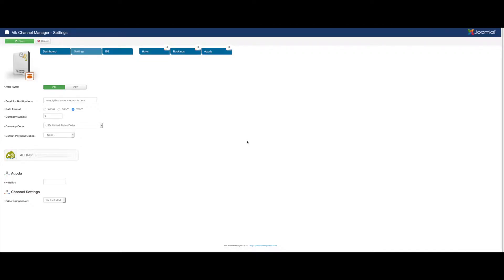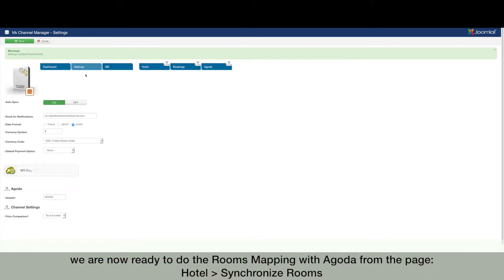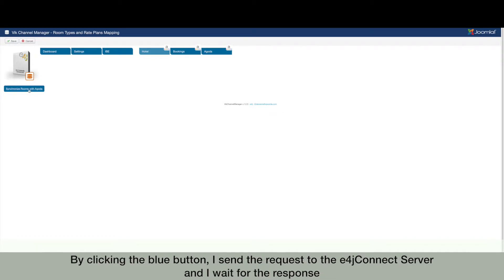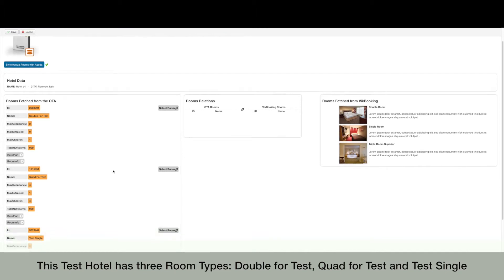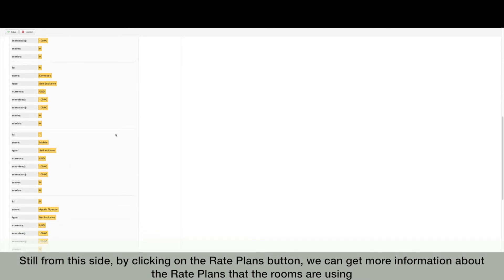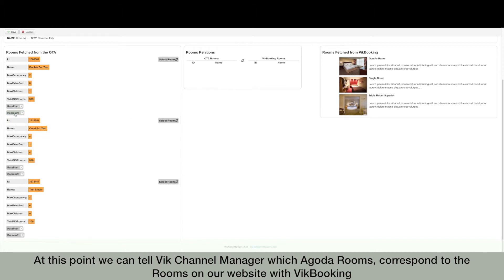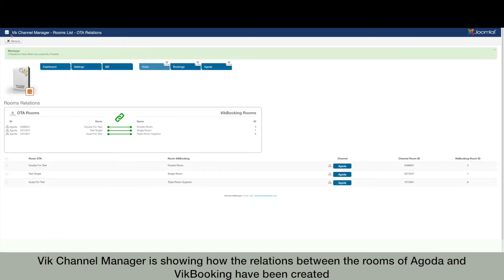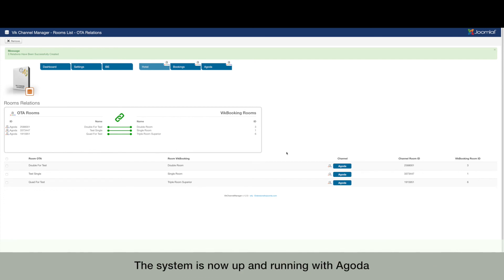Rooms Mapping with Agoda - e4jConnect.com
Once your XML-Connection will be established with e4jConnect.com, the first action to do is to map your Room Types. This operation will tell Vik Channel Manager which Room IDs on Agoda correspond to the Rooms on your website with VikBooking.

Audio: Kate (Robot) - ENG Subbed